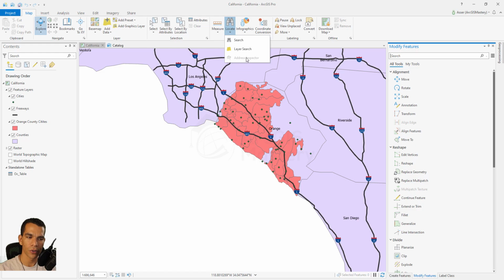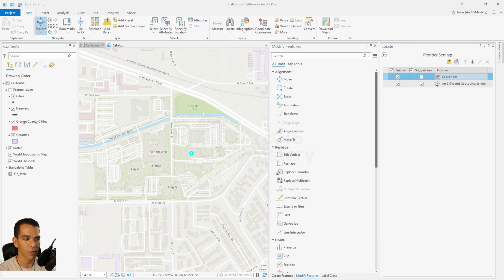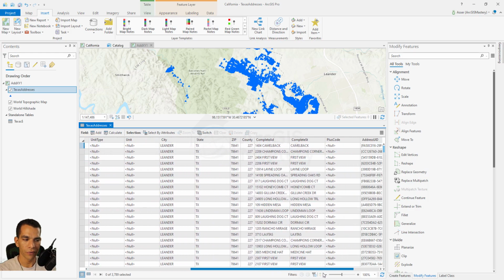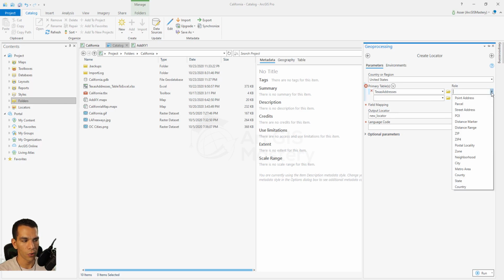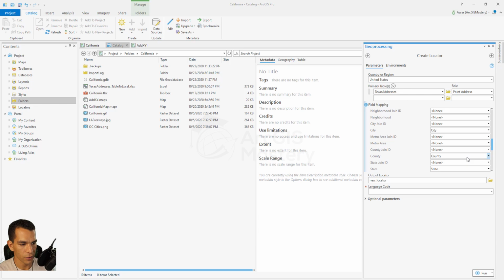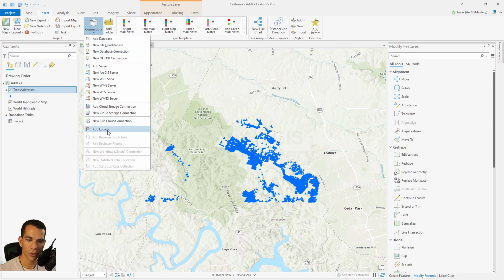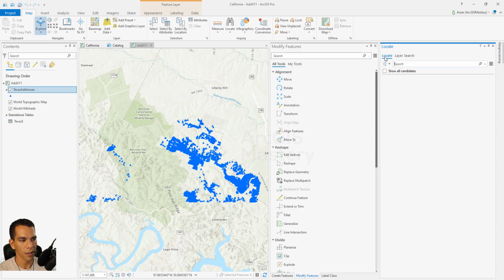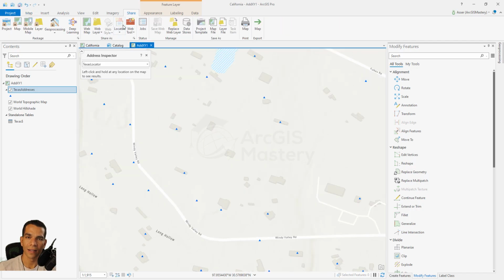ArcGIS Pro Locator